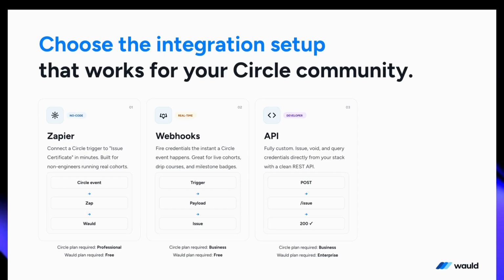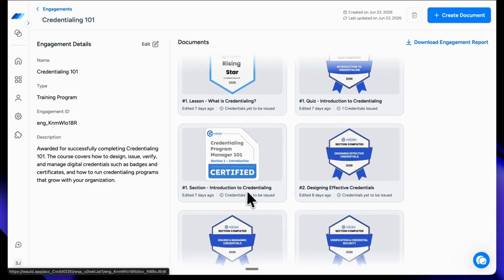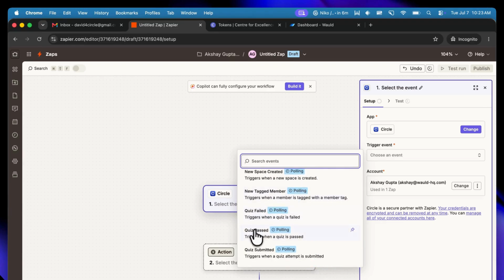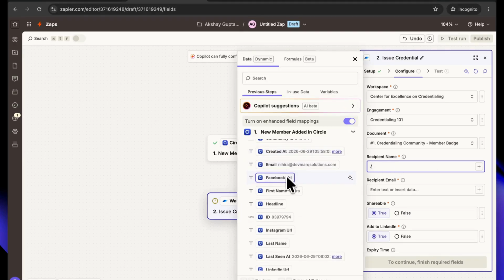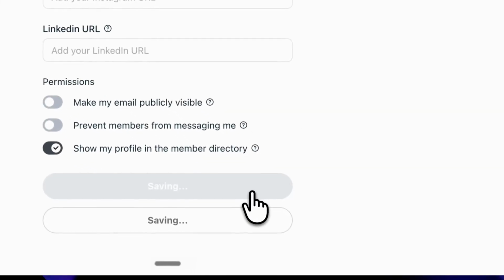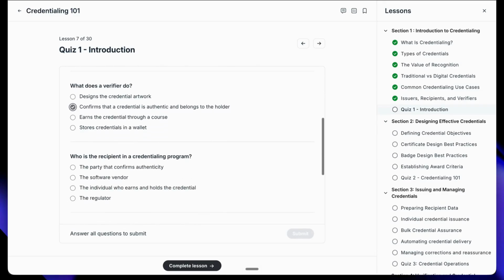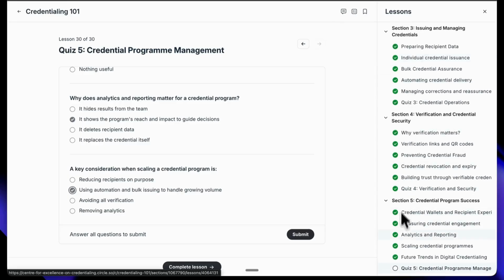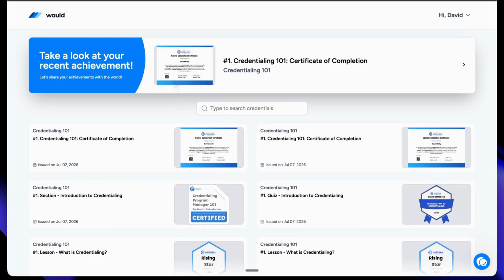How to Automatically Issue Certificates & Badges in Circle Community using Zapier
Automatically issue digital certificates and badges from @circleapp  using Wauld and @Zapier with no manual work required.

In this step by step tutorial, you'll learn how to connect Circle and Wauld using Zapier so learners automatically receive verifiable digital credentials as they progress through your courses.

In this video, you'll learn how to:

1. Connect Circle and Wauld using Zapier
2. Generate and authenticate API and Zapier tokens
3. Configure triggers for learner milestones
4. Automatically issue badges for community joins, lesson completions, quiz completions, and section completions
5. Automatically issue a course completion certificate
6. Deliver credentials to learners instantly via email
7. Enable learners to verify, download, print, and share their credentials, including adding them to LinkedIn with one click

The workflow demonstrated includes:
• Community Joined → Membership Badge
• Lesson Completed → Lesson Badge
• Quiz Passed → Quiz Badge
• Section Completed → Section Badge
• Course Completed → Digital Certificate

Requirements:

- Circle Professional Plan
- Free Wauld Account
- Zapier Account

Wauld helps you design, issue, manage, verify, and automate digital certificates and badges for online courses, communities, training programs, events, and professional certifications.

If you're using Circle to deliver learning experiences, this automation lets you recognize learner achievements instantly while eliminating manual certificate creation.